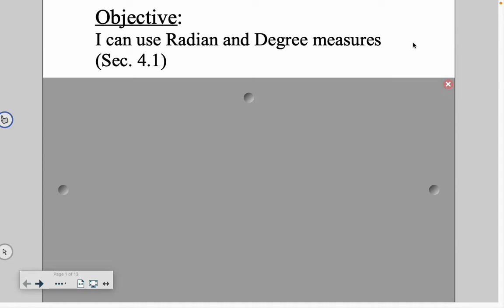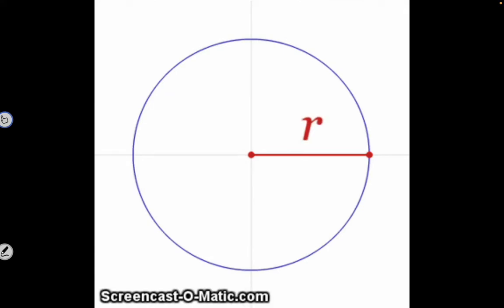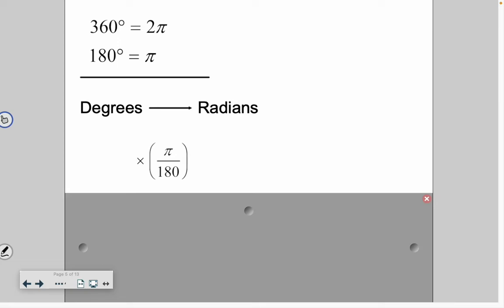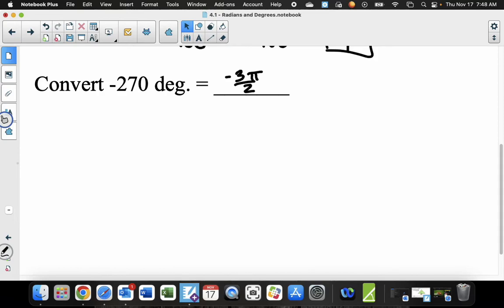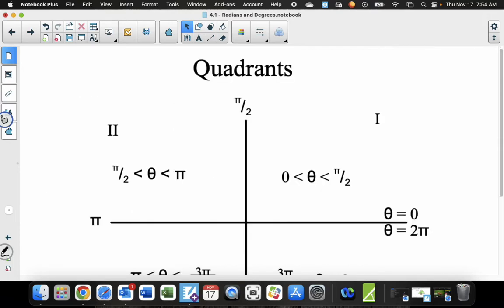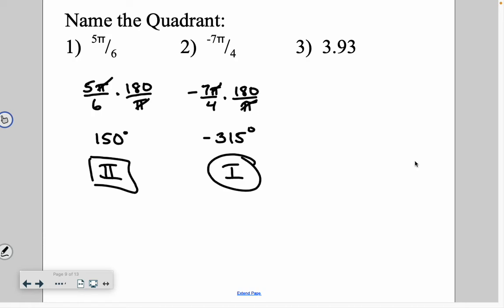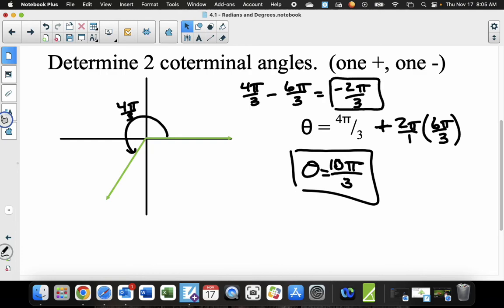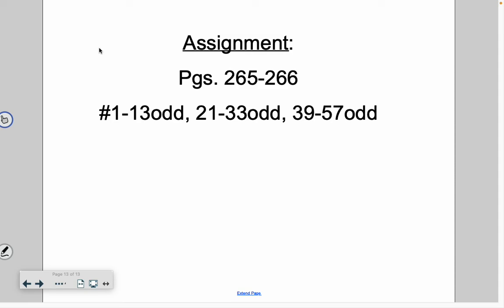4.1 - Radians & Degrees